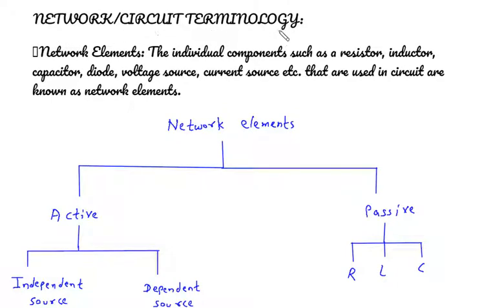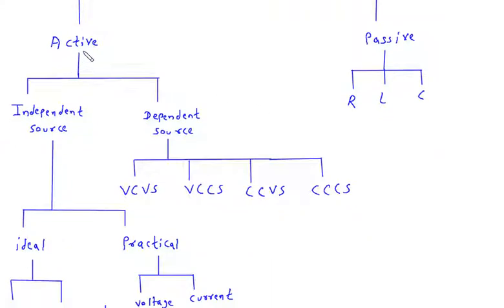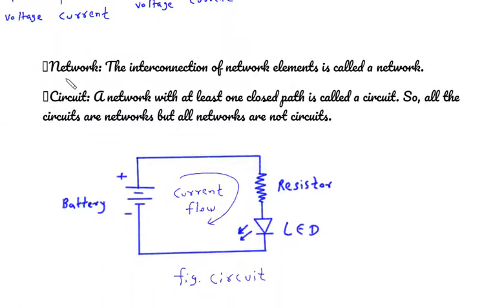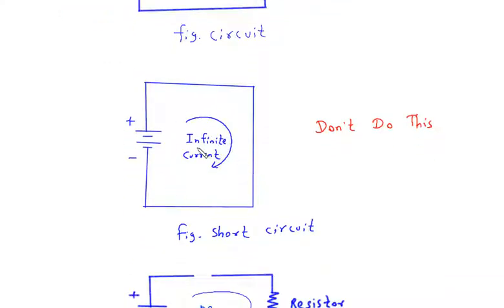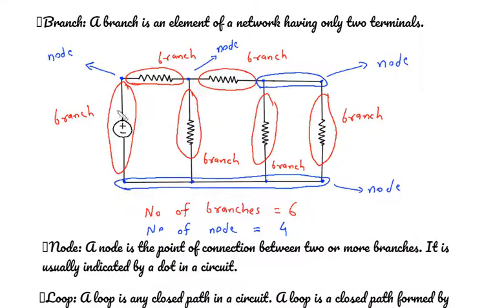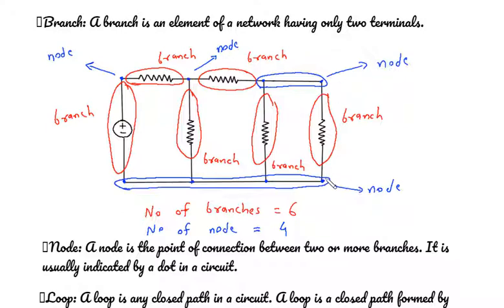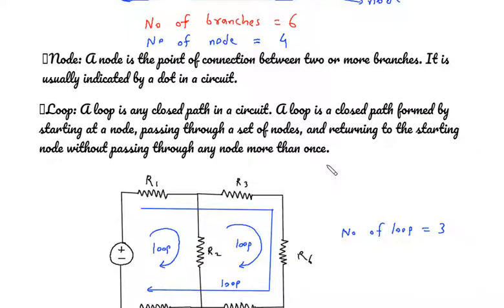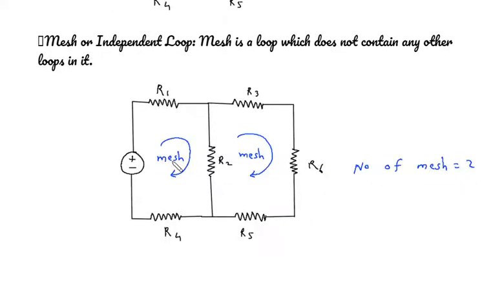NETWORK or CIRCUIT TERMINOLOGY (Basic Electrical and Electronics Engineering Course)